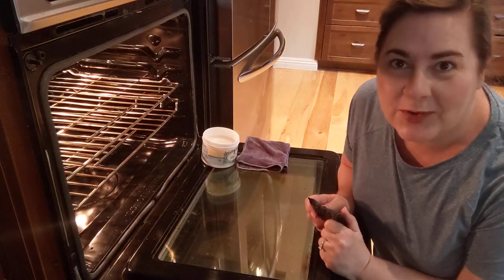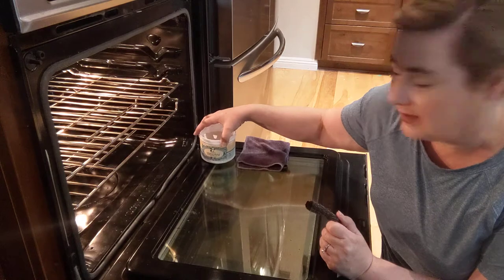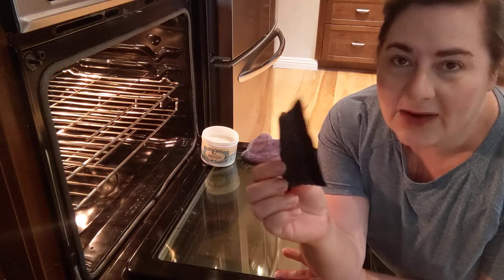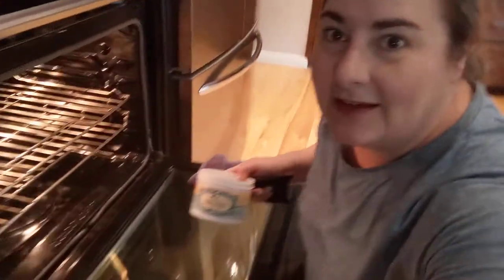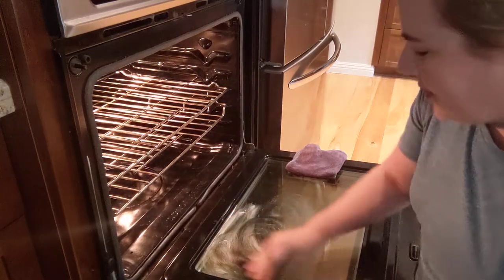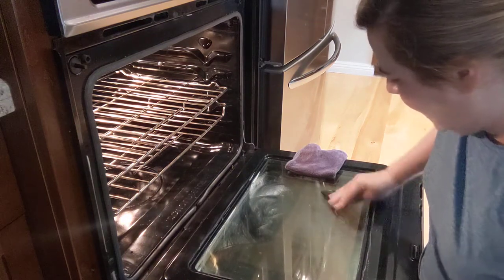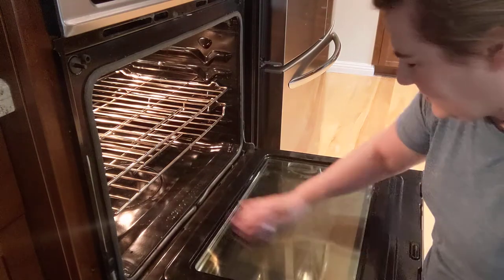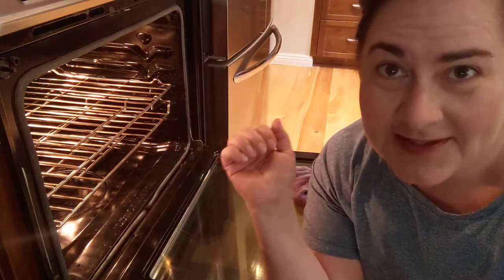Quick Oven clean up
Cleaning an oven with the H20 At Home Cleaning Clay Set and Scouring Sponge